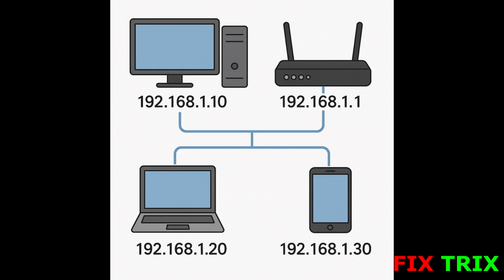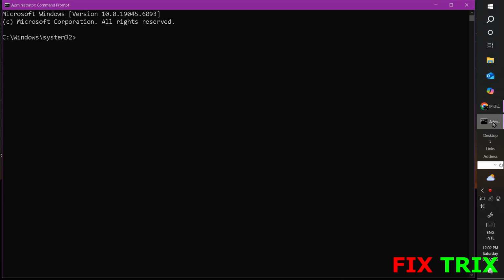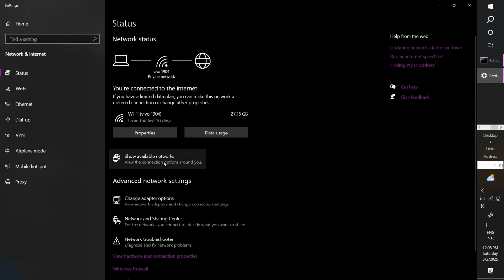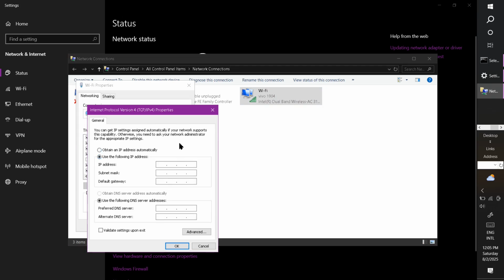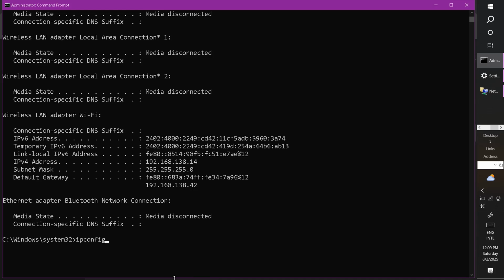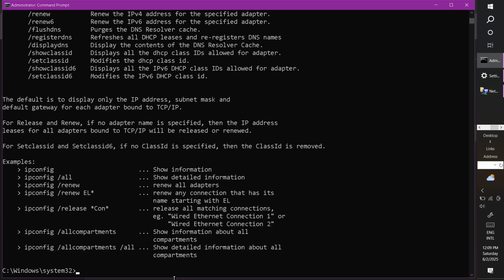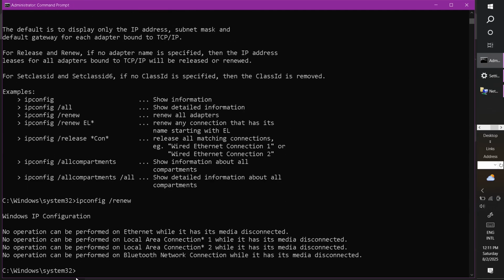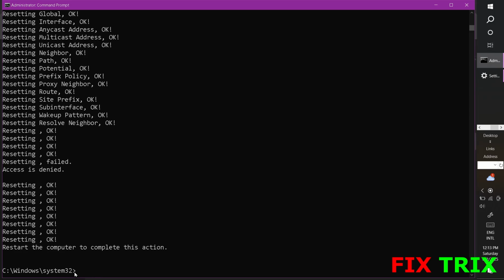🔥🔥NEW IP, NEW LIFE! 🌐 How to Change & Reset IP on Windows 10/11🔥🔥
🔥🔥 NEW IP, NEW LIFE! 🌐
Want to fix internet issues, improve privacy, or just learn how IP addresses work? In this video, you'll learn step-by-step how to:

✅ Understand what an IP address is
✅ Know the difference between Static IP and DHCP
✅ Find your IP address on Windows 10 & 11
✅ Manually change your IP address (Static)
✅ Reset your IP to fix internet problems

🛠️ Commands Used:
ipconfig
ipconfig /release
ipconfig /renew

🎯 Whether you're a beginner or troubleshooting like a pro, this guide will help you master your network settings easily!

👍 Like | 💬 Comment | 🔁 Share with friends who need this!